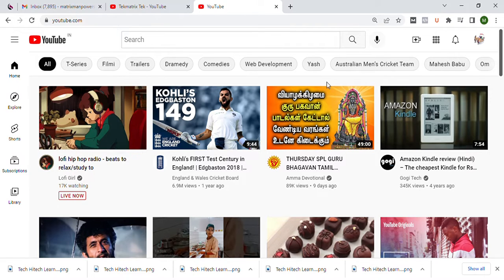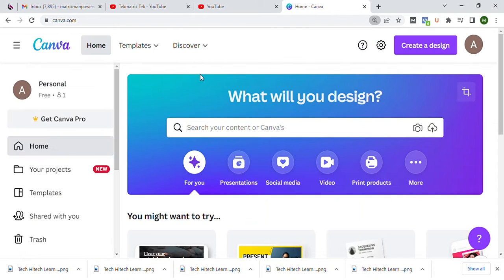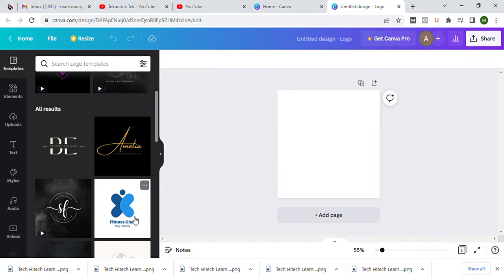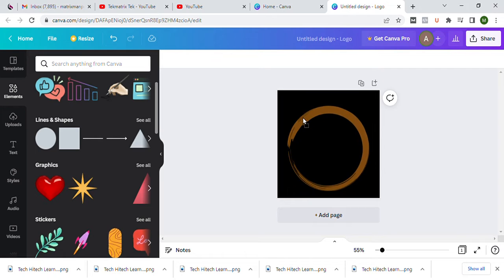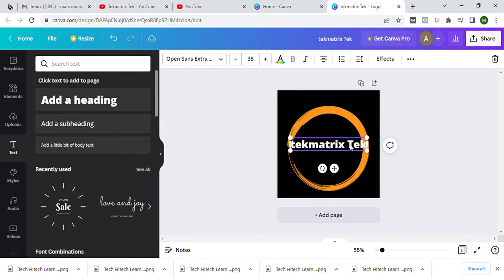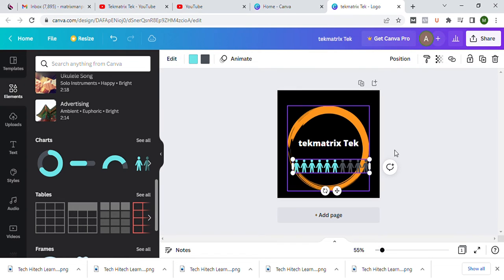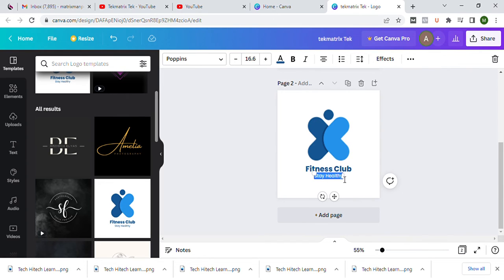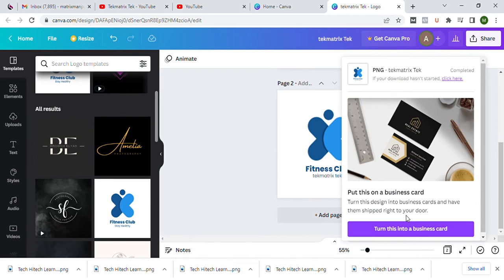how to design a logo| logo design tutorial| logo design illustrator| logo maker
hi, guys  this is mansoor alam from tekmatrix tek,i welcome you the channel. in this video i have discussed how to design a logo

Queries solved
1 how to design a logo
2 platform for logo designing
 website name for logo making